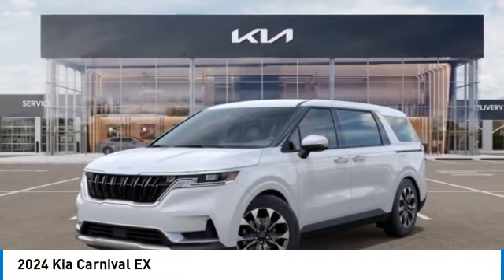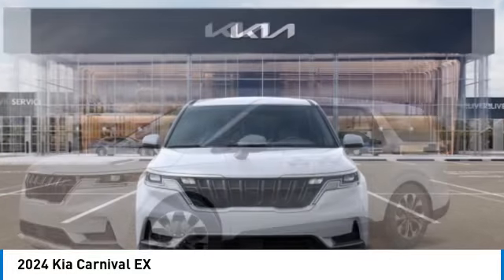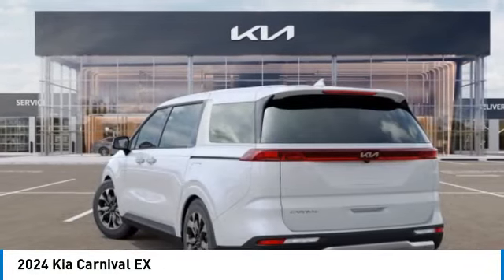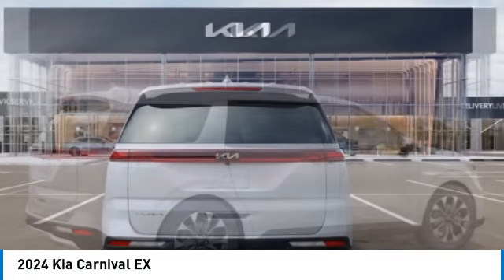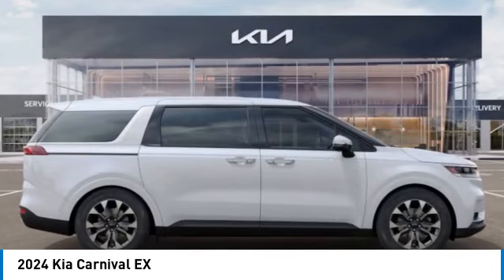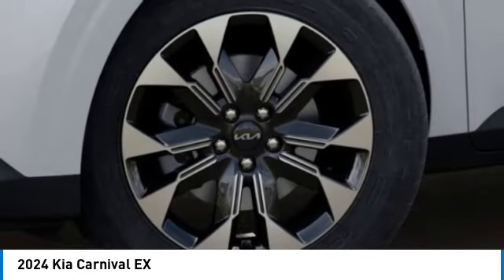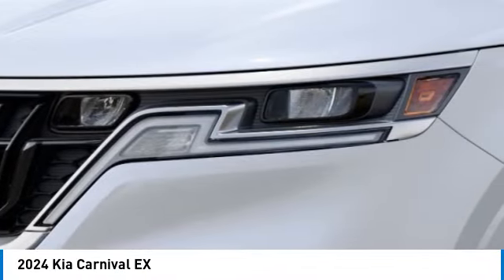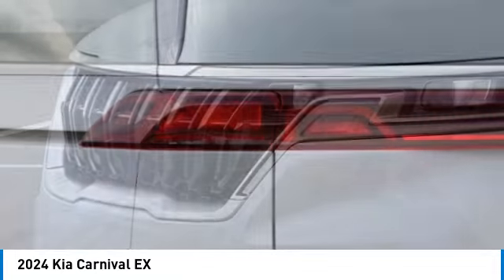2024 Kia Carnival near me Hollywood,Pembroke Pines,Davie,Fort Lauderdale FL CV402862 CV402862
Snow White Pearl New 2024 Kia Carnival near me Hollywood,Pembroke Pines,Davie,Fort Lauderdale FL at Hollywood KIA.

Hollywood KIA
6011 Pembroke Rd

2024 KIA CARNIVAL Hollywood, FL
Stock# CV402862

Hollywood Kia
6011 Pembroke Rd

Snow White Pearl 2024 Kia Carnival EX FWD 8-Speed Automatic V6 Fully Detailed.